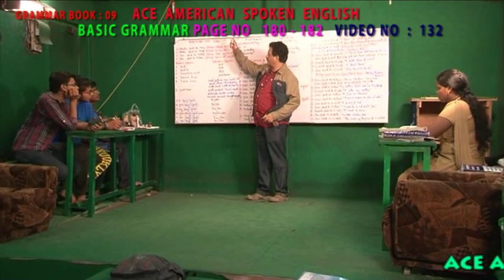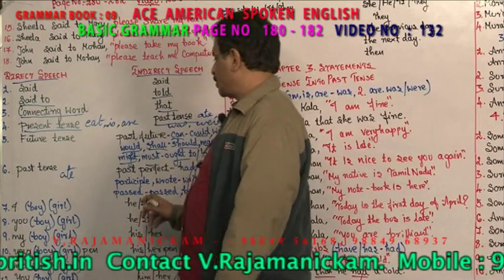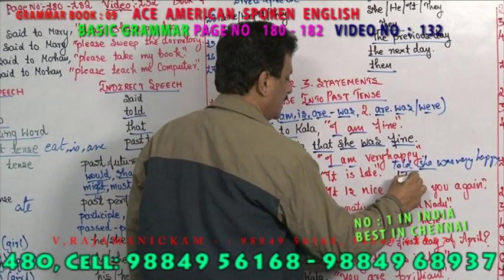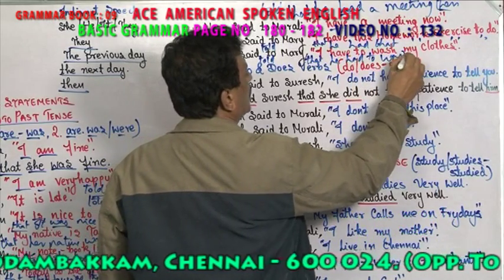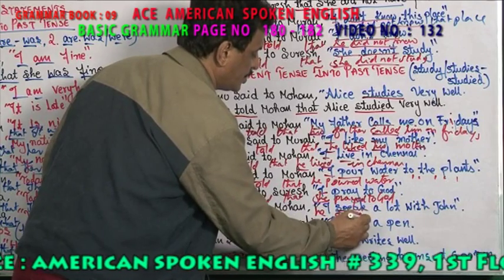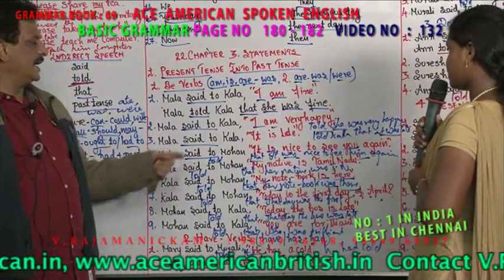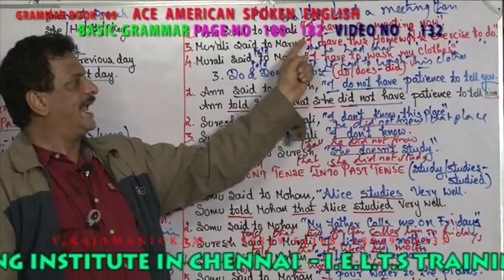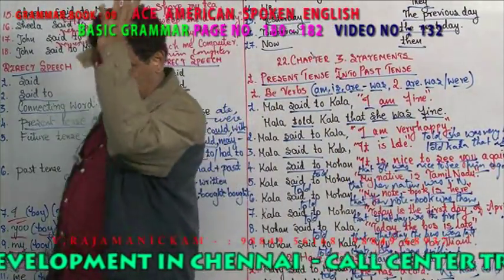BASIC GRAMMAR 9TH BOOK VIDEO NO 132